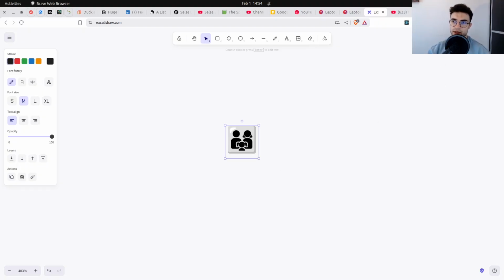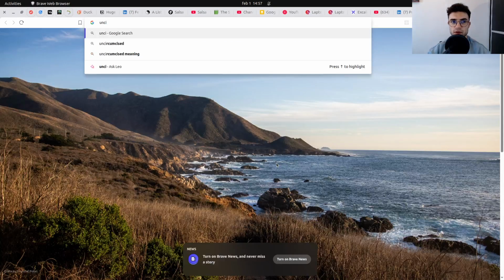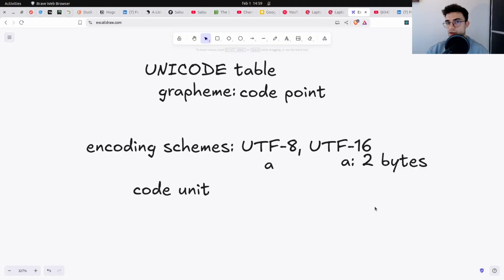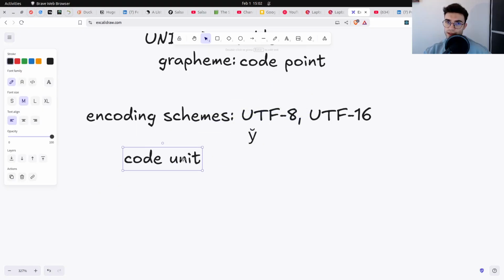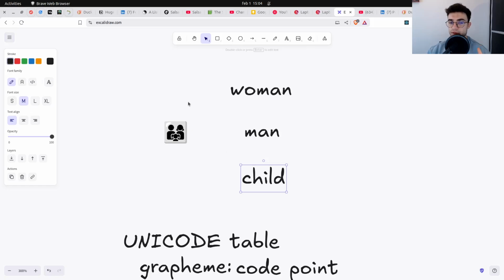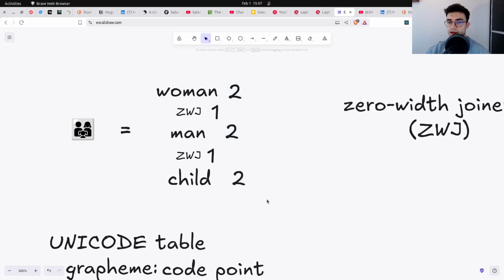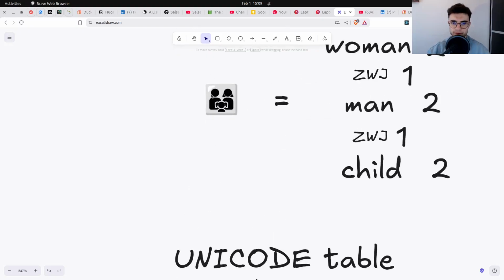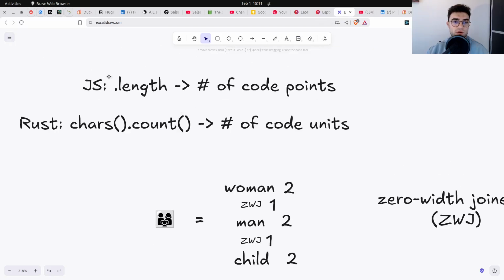Unicode, Code Units and Code Points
This video is one of my recorded adventures when it comes to explaning concepts on YouTube.

I cover fundamental concepts like Unicode, Code Points, Code Units, and how they relate to each other. All of this in a Rust-vs-JavaScript context!